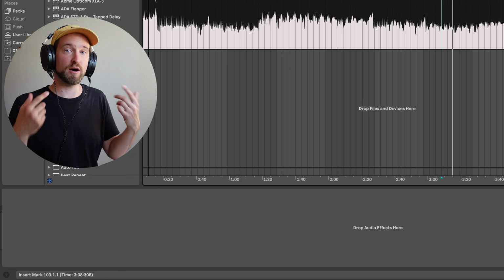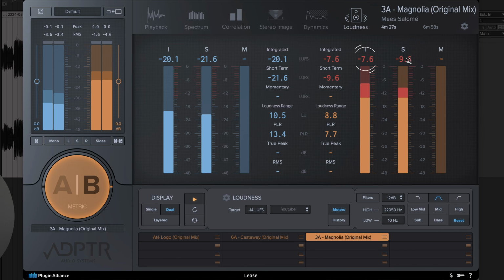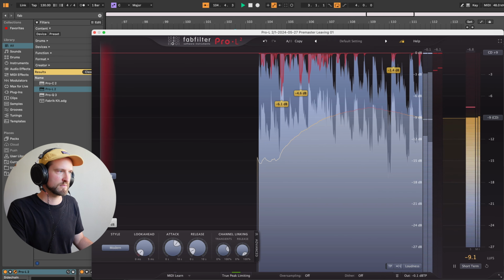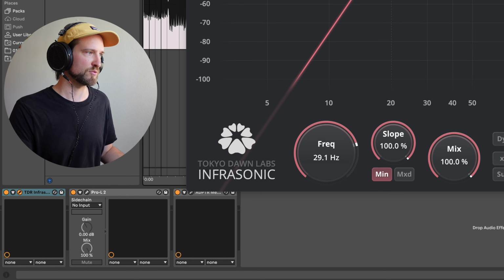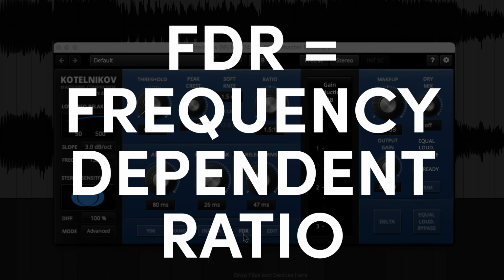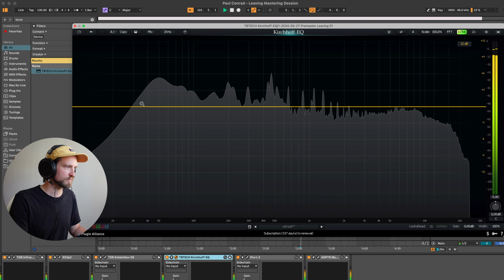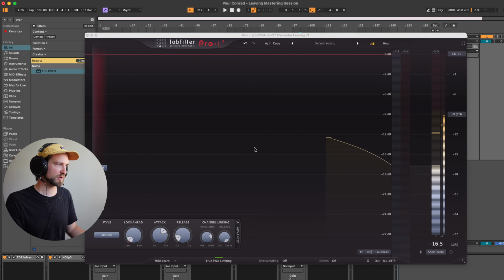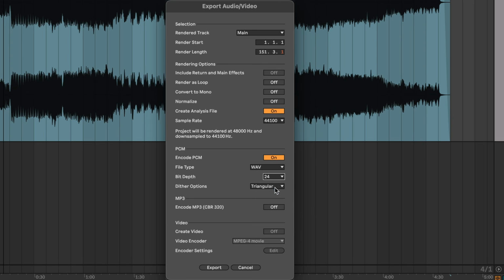Why every producer should learn mastering (step-by-step guide)